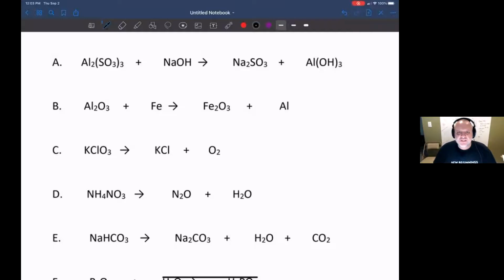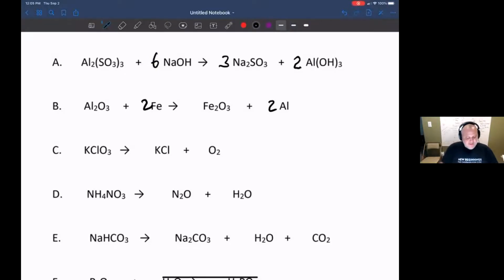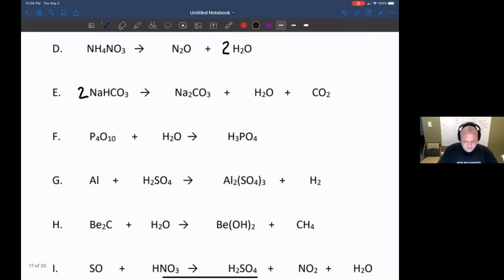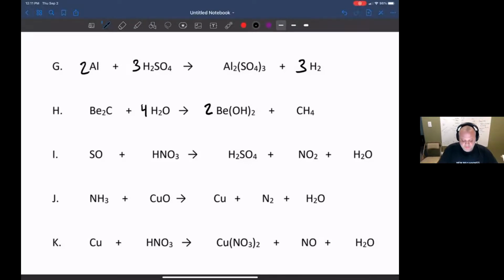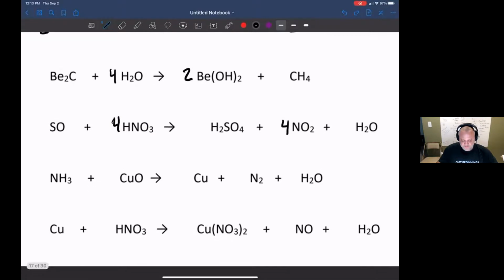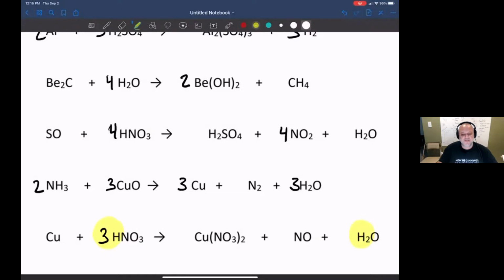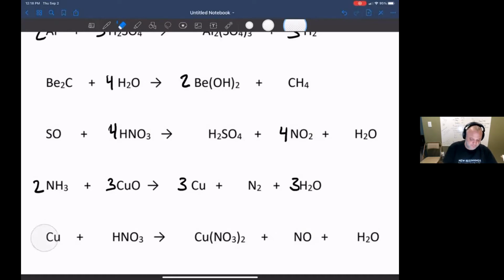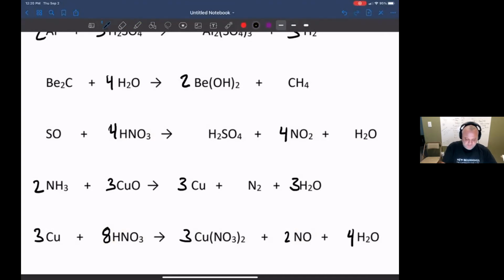General Chemistry 1 - Chapter 7 - Problem 1 / Introductory Chemistry - Chapter 7 - Problem 1